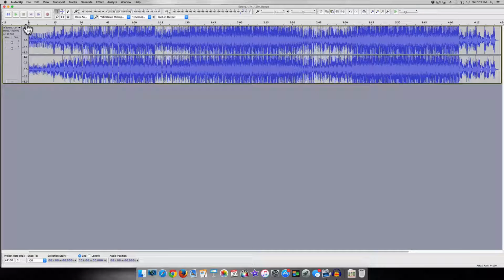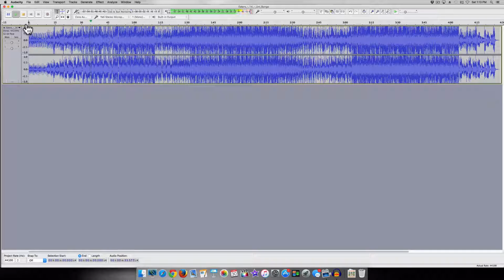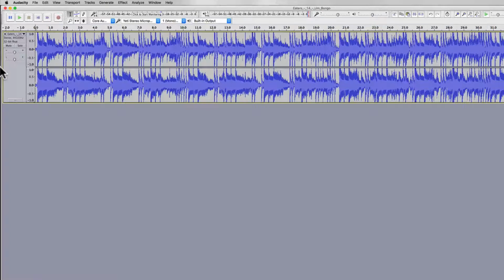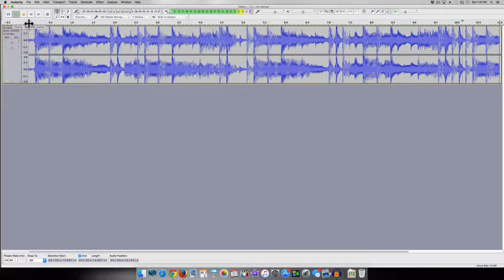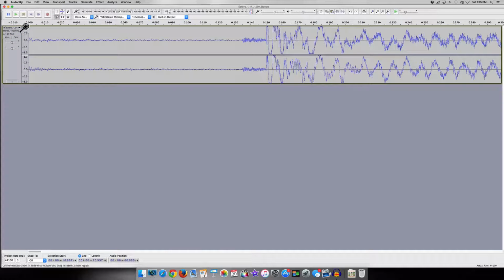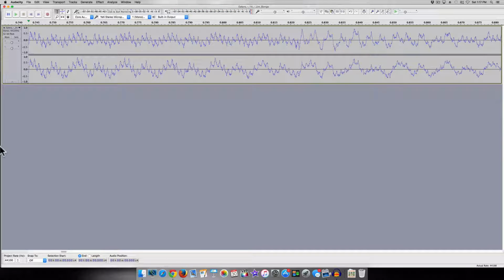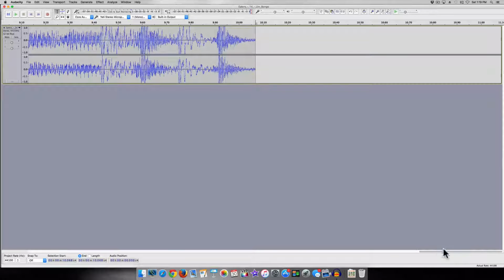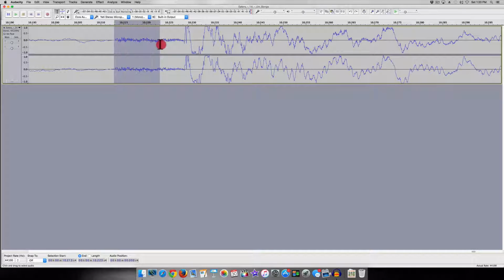Audio Looping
In which Mr. Corwin shows you how to make a continuous, seamless audio loop from a section of a song.